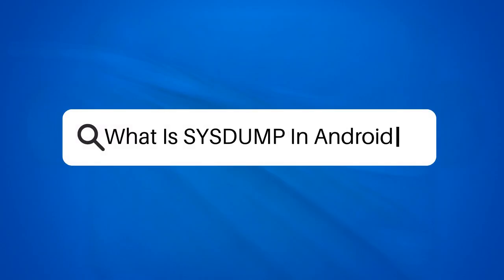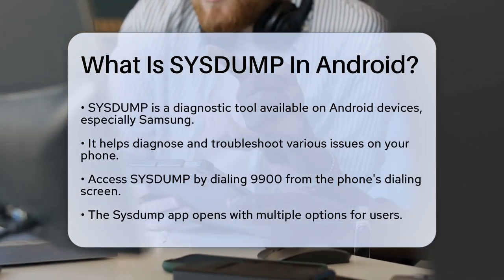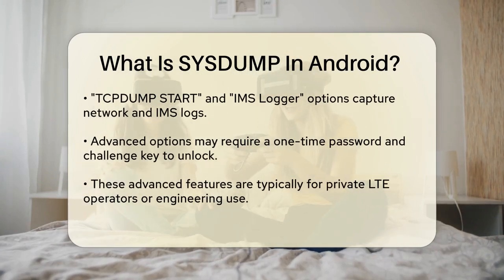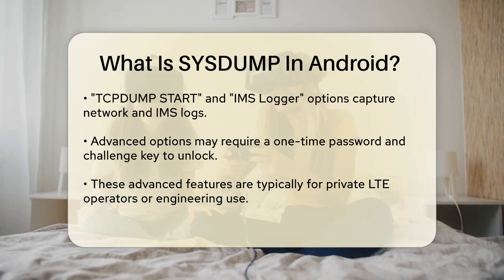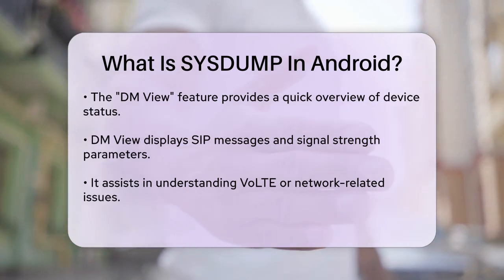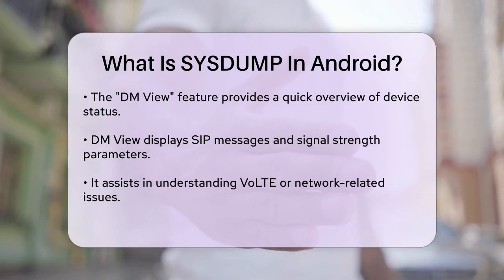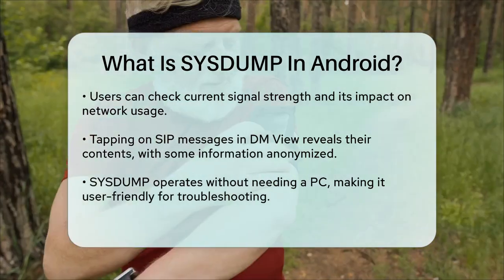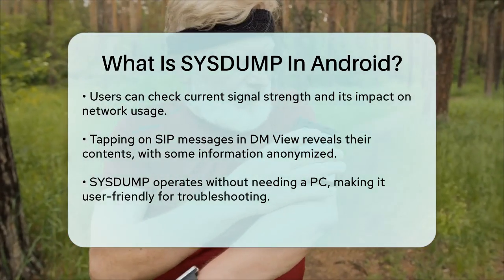What Is SYSDUMP In Android? - Be App Savvy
What Is SYSDUMP In Android? In this video, we will introduce you to SYSDUMP, a remarkable feature found on many Android devices, especially Samsung models. This tool is designed to help you diagnose and troubleshoot various issues directly from your phone. You’ll learn how to access SYSDUMP and what functions it offers to enhance your understanding of your device's performance.

We will cover the different options available within the Sysdump app, including how to capture network logs and examine your device's signal strength. This information can be essential for identifying issues related to your LTE connectivity and VoLTE performance. Additionally, we will explain how to interpret the data you find in the DM View, including SIP messages, which can provide critical information about your network interactions.

Whether you are a casual user trying to resolve a minor issue or a developer looking to optimize your device, SYSDUMP can be an effective tool for troubleshooting.